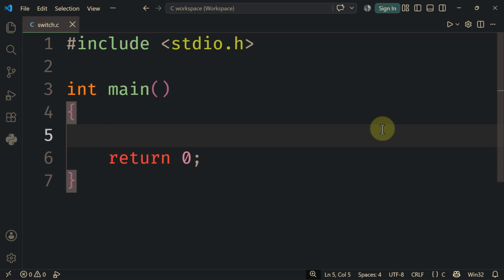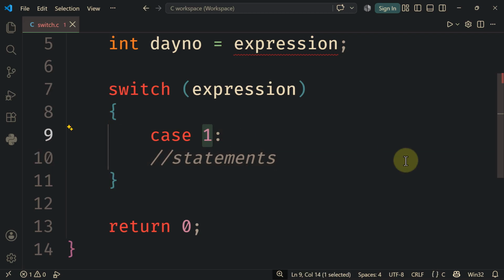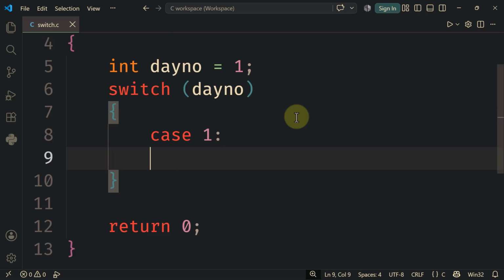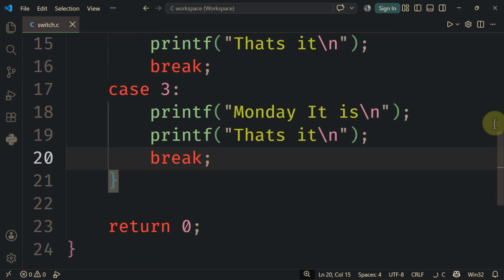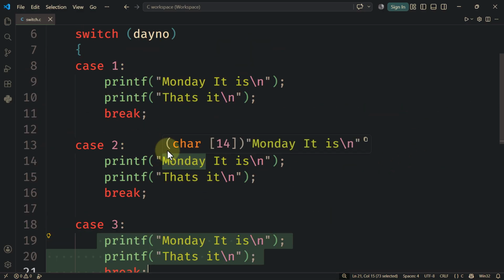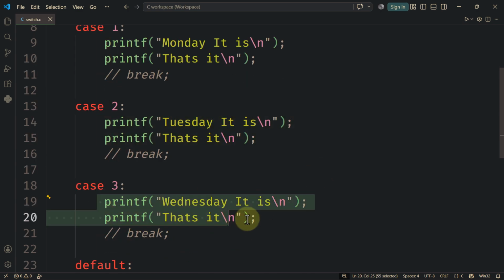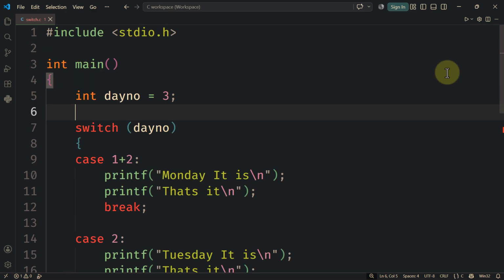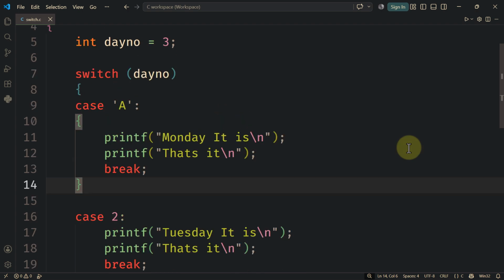C Switch Statement Explained | Cases, Break, Default, Fall Through & Examples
Learn how the switch statement works in C programming language. This tutorial explains how to use switch when an expression can produce one of several known values and different statements need to be executed for each value.

You will learn the syntax of switch, case values, the break statement, and the default case. A day-number example demonstrates how different cases can be used for values such as Monday, Tuesday, and Wednesday.

The video also explains why break is important, what happens when break is omitted, and the concept of fall through where subsequent case statements continue to execute. You will also learn that case values must be compile-time constant integer expressions, why variables cannot be directly used as case values, and how characters can be used as case values.

The tutorial also covers grouping multiple case values to execute the same set of statements and using curly braces to create a code block for better readability.